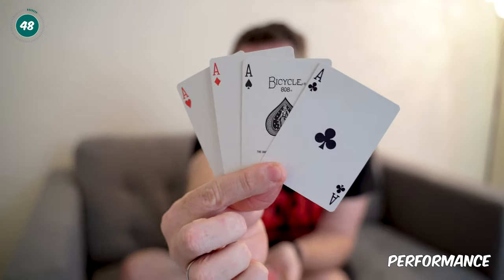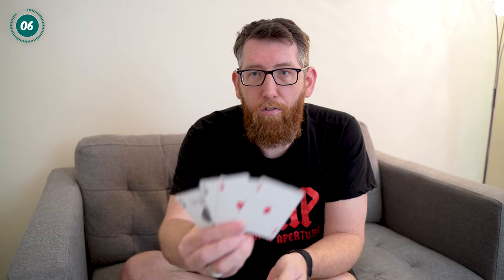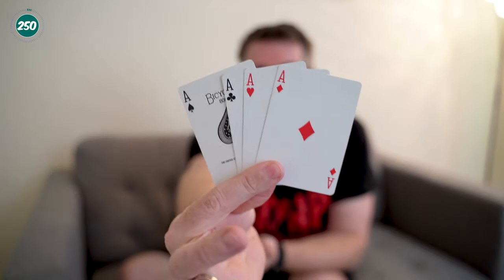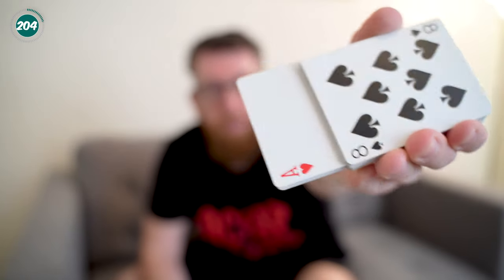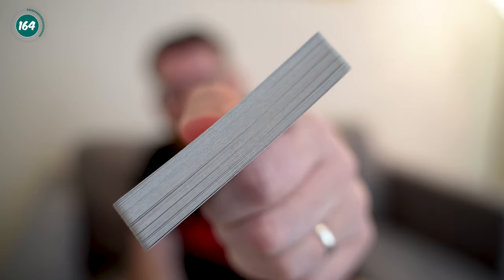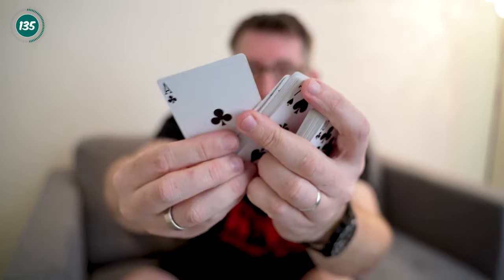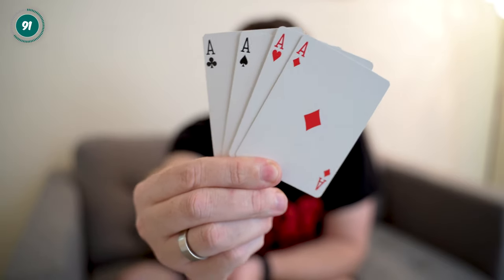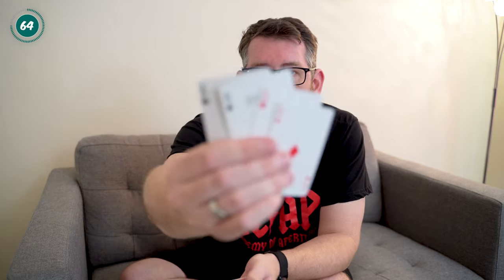Find the four aces | EASY Stripper Deck Tutorial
What's up everybody and welcome to another tutorial video and this one is super easy to do. All you need to perform it is a stripper deck and you're on your way to a fantastic trick.

Question: What’s your favourite gimmicked deck?

⏰ Timecodes ⏰
00:00 - Intro
00:18 - Performance
01:13 - Explanation